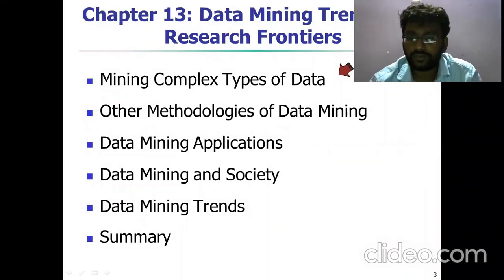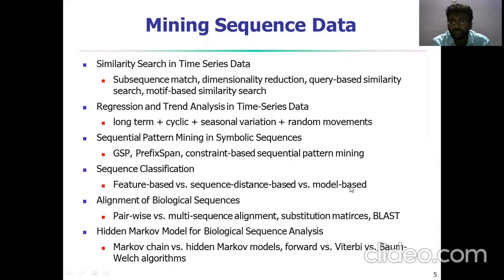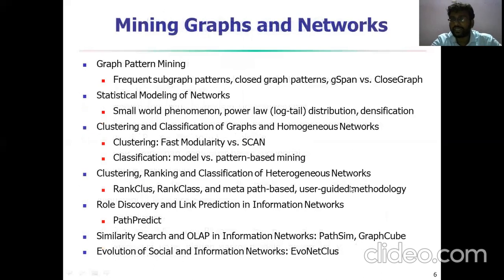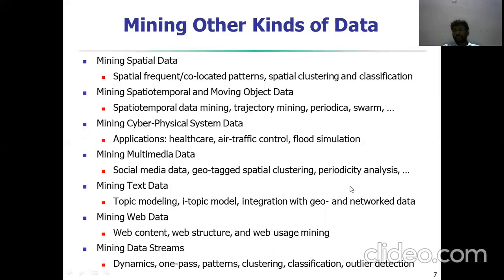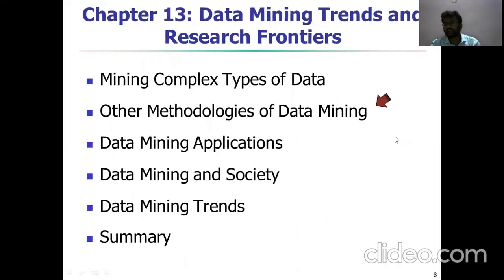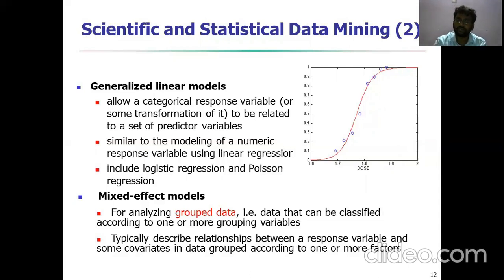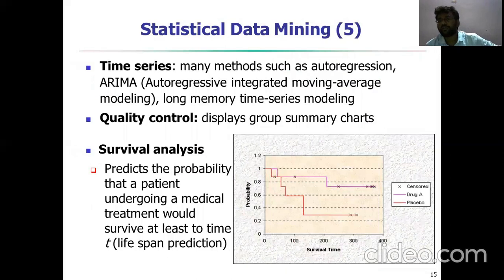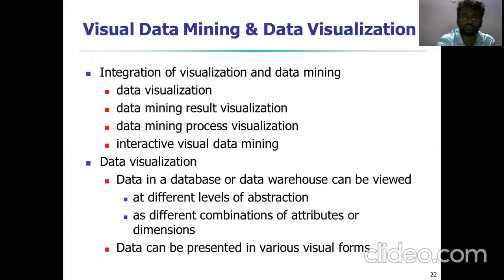Data Mining Trends and Research Frontiers